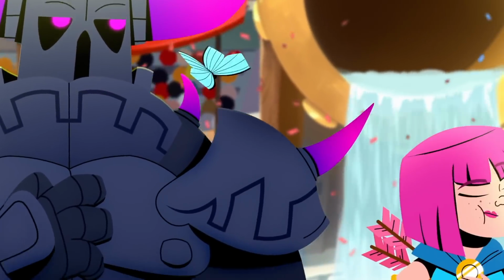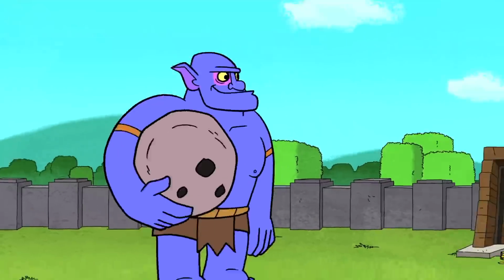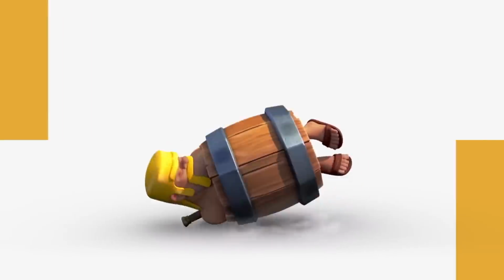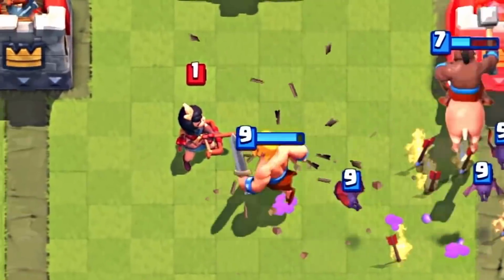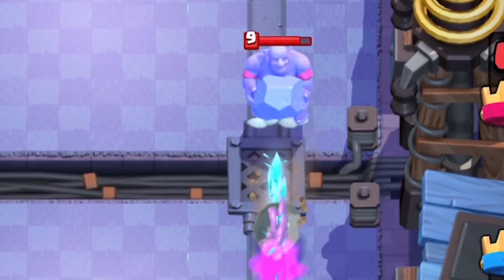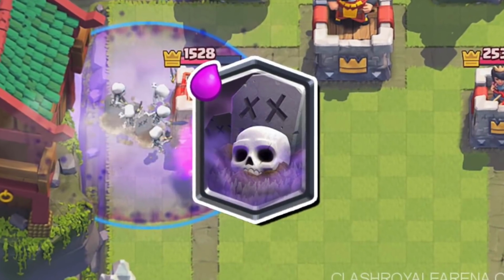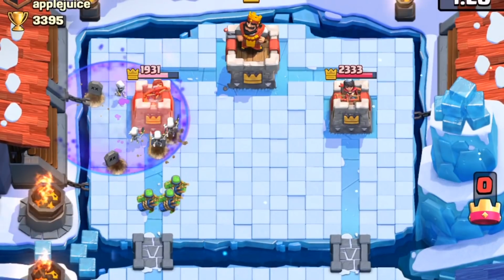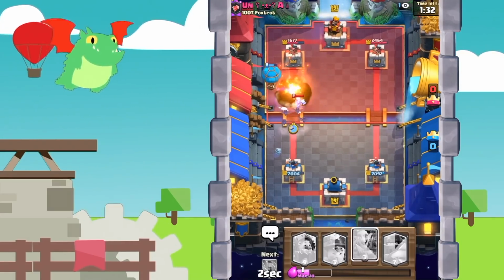5 CARDS THAT DOMINATE THE NEW META!! || Top 5 Best Cards After October Update!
Hey guys, today we go over 5 cards that will be very effective in the new meta! Enjoy!
🃏Deck Link ► N/A
🗓 Upload Schedule ►
     Monday - Deck
     Wednesday - Opinion
     Friday - Deck
     Sunday - Clash World!